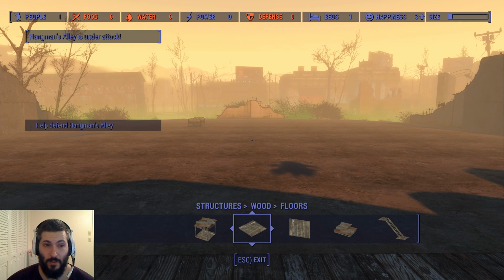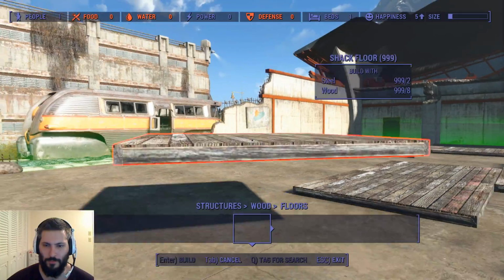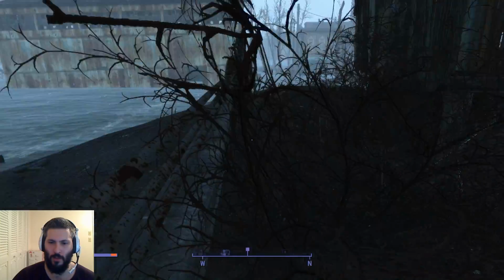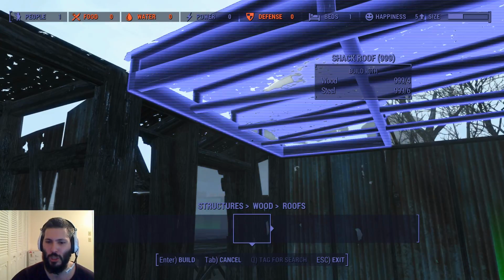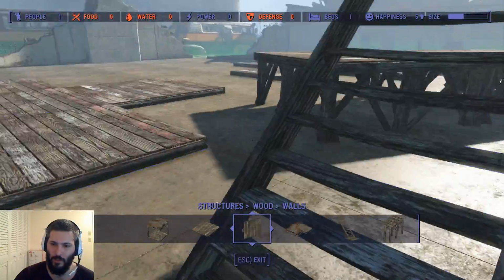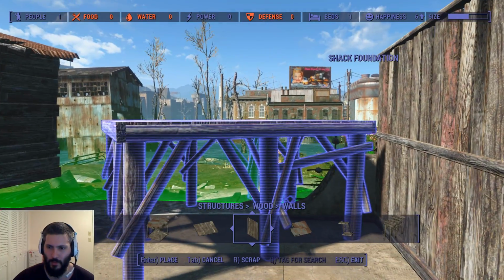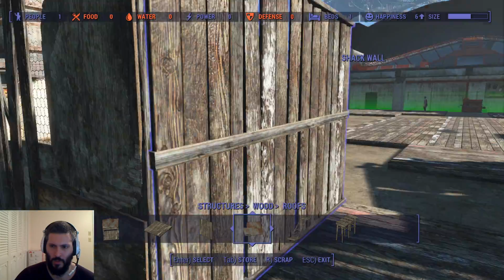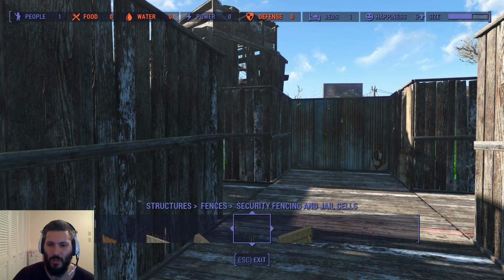Fallout 4 Settlements - Building Boston Airport - Episode 1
Hello everybody! My name is Klaus and this is Fallout 4 building!  Seriously, we are going to build the crap out of some bases.  The only thing that can limit us is settlement limits until I find the console command to get rid of that junk!  As if Fallout 4 was not packed with enough content, Bethesda Game Studios gives players the opportunity to craft their own bases and forts.  This gets the engineer in me excited.  Join me as we go balls to the wall in each settlement, from the small to the massive.  I also would like your help in deciding which settlements we start to build at.  Let's make this a thing! :D